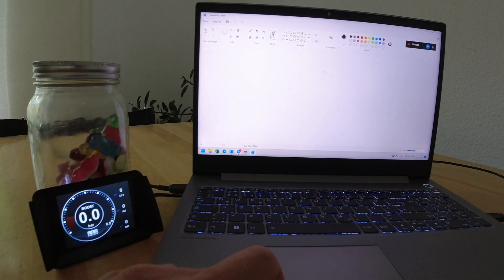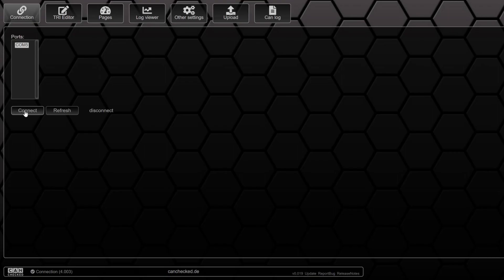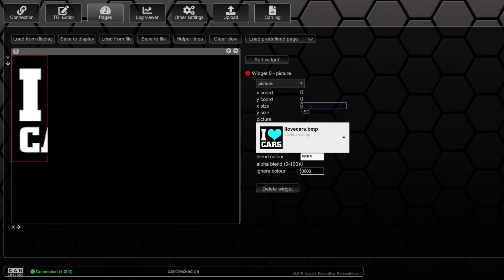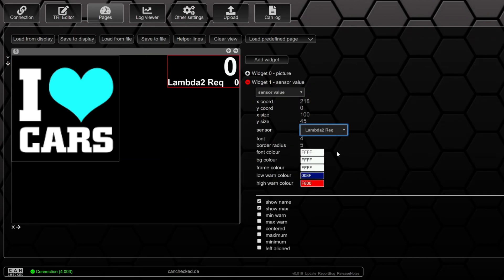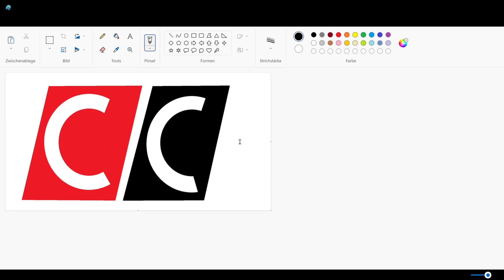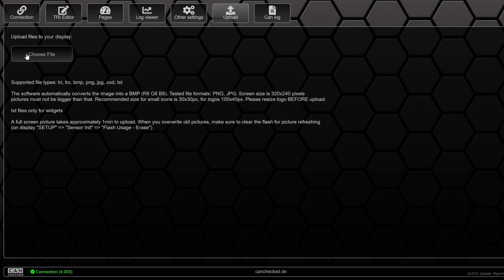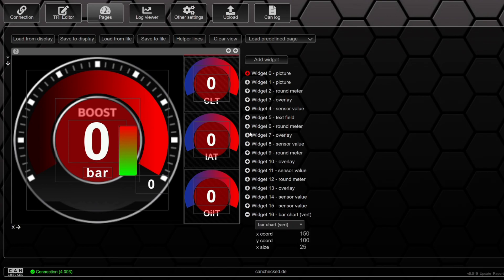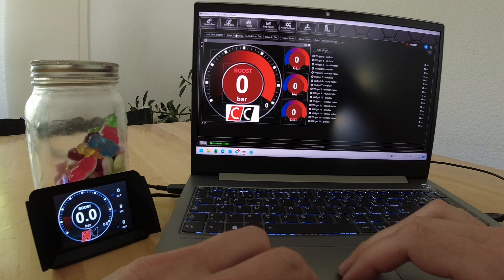CANchecked - Custom Logo on your MFD28/32 display (tutorial)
Our displays offer great possibilities to individualise them to your needs.

Here is the tutorial to add a custom logo or picture into the unit.

Remark:
On the latest units you do not need to upload "DefBoost". The CANchecked logo is a separate picture widget. Just change the picture after you have uploaded your custom one and you are set.